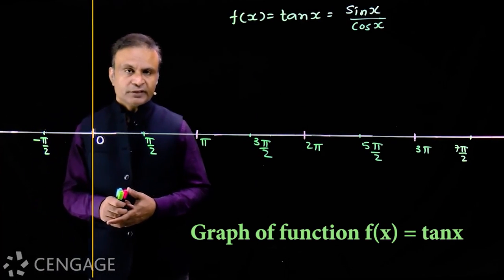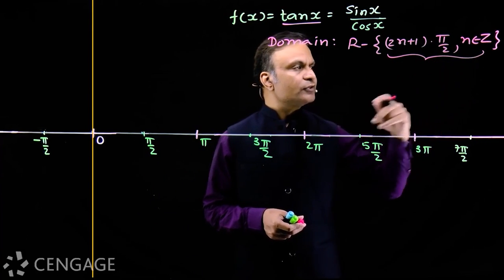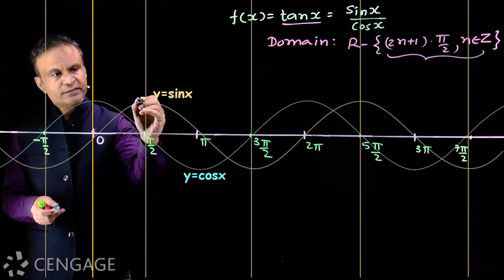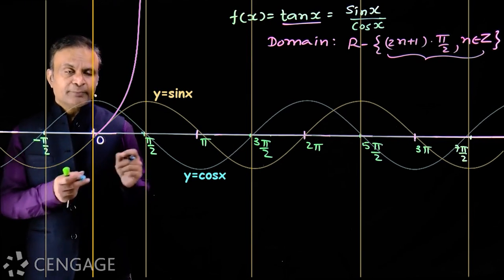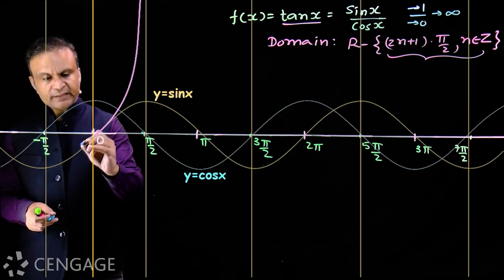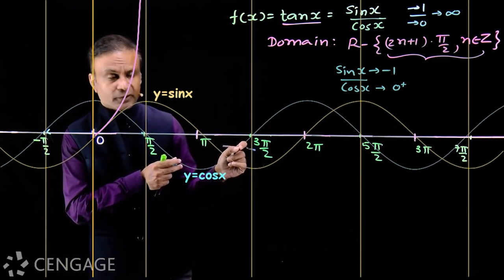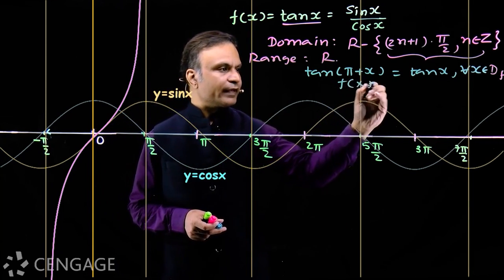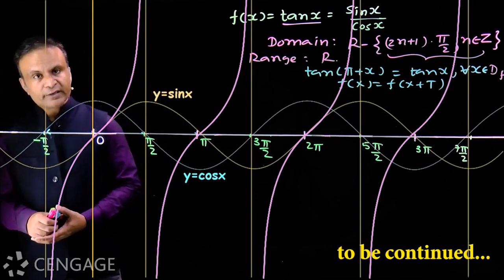Graph of Trigonometric Functions: Part 3 | Trigonometry | Learn with Videos | Cengage | JEE 2024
1. A Cengage Exam Crack Series® product, is the complete set of video content on Cengage Digital app designed to help you significantly enhance the level of your JEE preparation.
2. The video content in this product is crucial from the exam preparation standpoint and provides a roadmap for your subject-specific learning.
3. With the help of video content, you can learn concepts anywhere from your mobile devices or laptops and at your own individual pace, which will maximize the results of e-learning.
4. The digital content approaches the subject in a very systematic manner to help you build a conceptual understanding of each topic.
5. Apart from theoretical explanation, most of the topics are explained with the help of examples/case studies for your easy mastering of concept applications.

• Inorganic Chemistry: Part 1 | 7 Chapters covered in 36 Hours of 84 Videos
• Organic Chemistry: Part 1 | 9 Chapters covered in 43 Hours of 90 Videos
• Physical Chemistry: Part 1 | 8 Chapters covered in 62 Hours of 136 Videos
• JEE Chemistry: Part 2 … coming soon

1. Products are available with 1 and 2 Years of access validity from the date of redemption.
2. You can check the entire product range in Cengage Digital app, Website & Amazon listings.

Happy Learning 😊